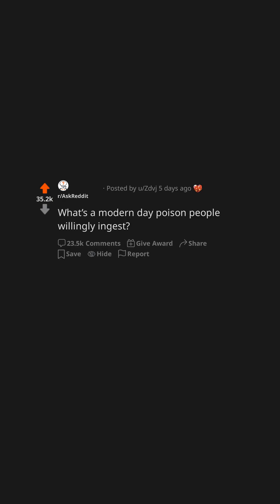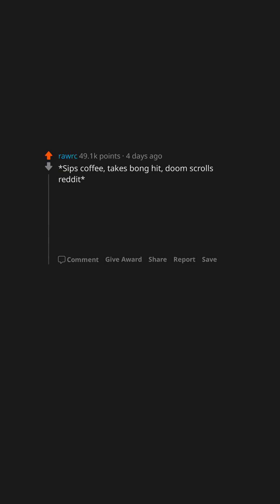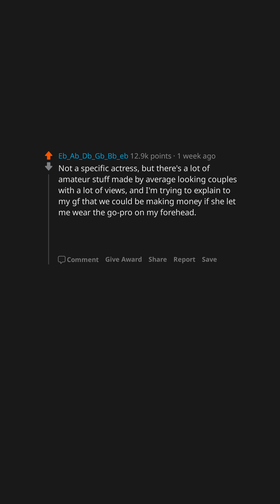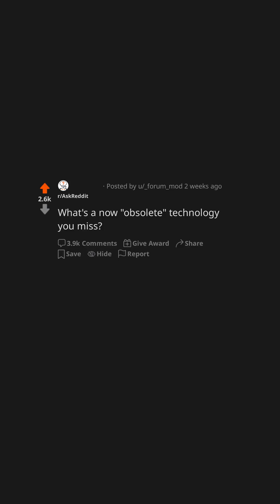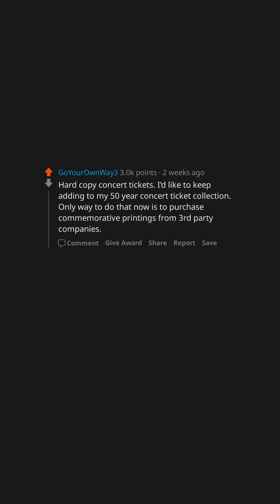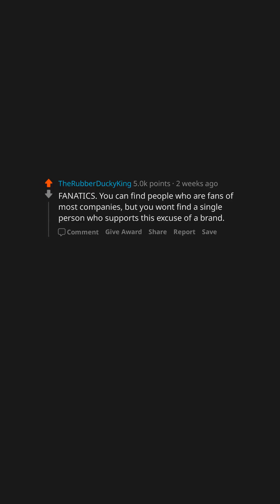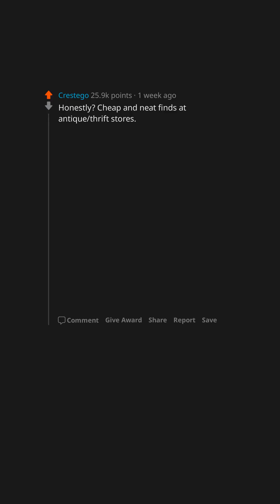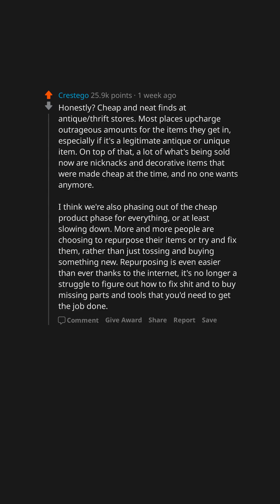AskReddit Compilation #293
Featuring:
What’s a modern day poison people willingly ingest?
What adult film actress's popularity astounds you?
What's a now "obsolete" technology you miss?
What company consistently puts out bad product but still makes a lot of money?
what is slowly phasing out in 2022?